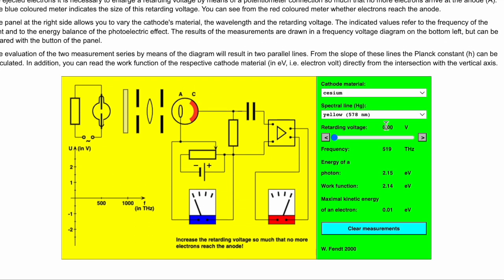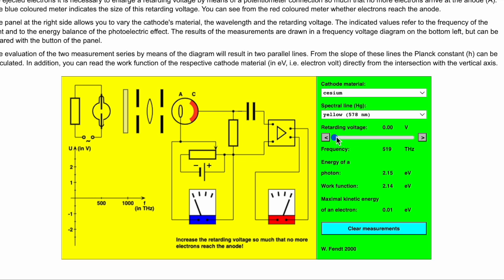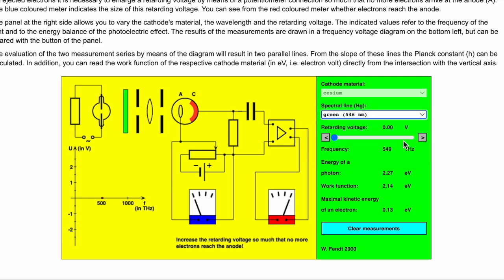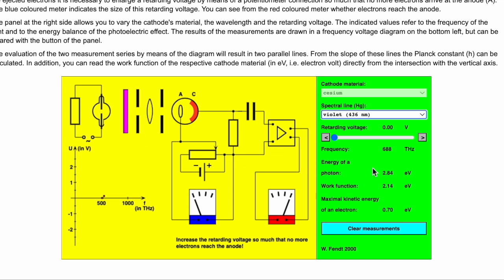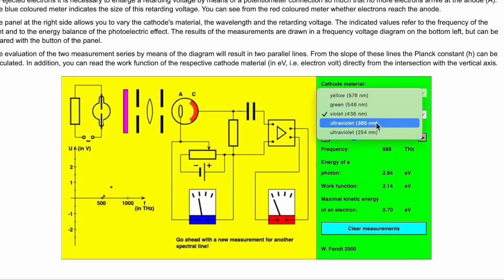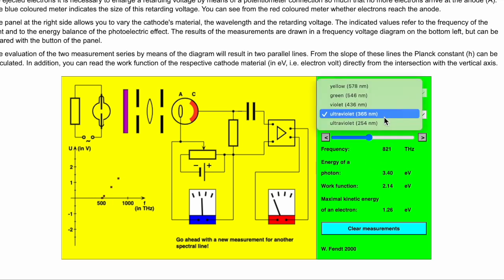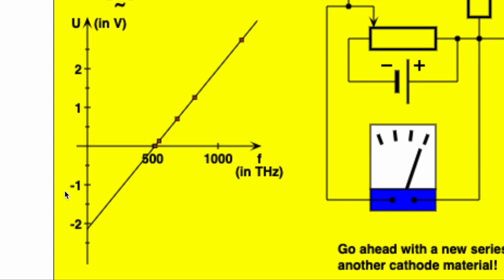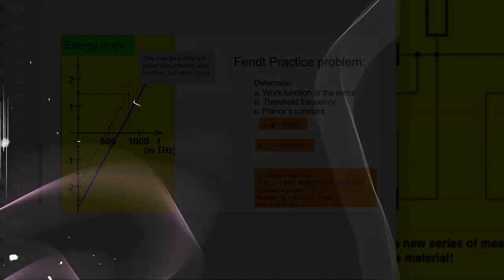Photoelectric Effect Experiment (Fendt Applet)